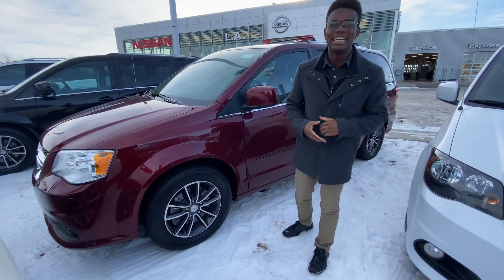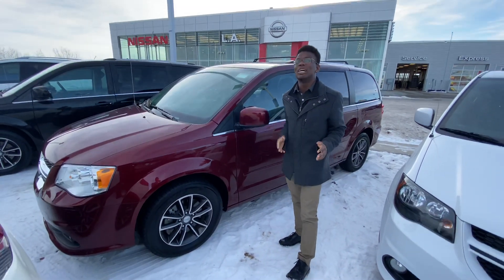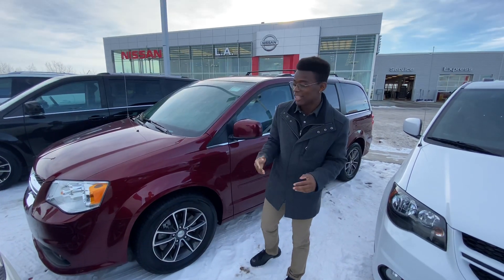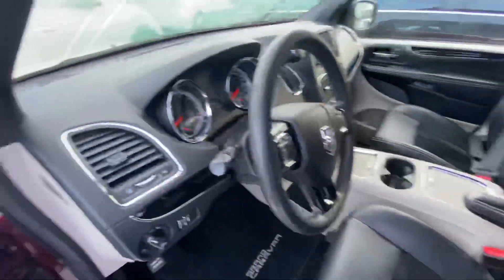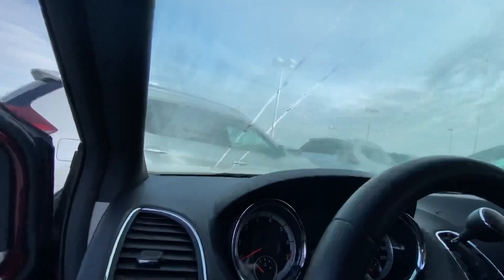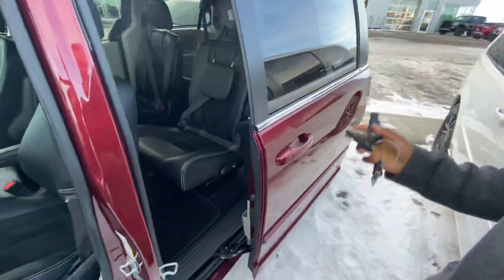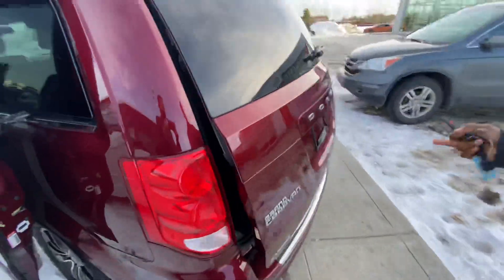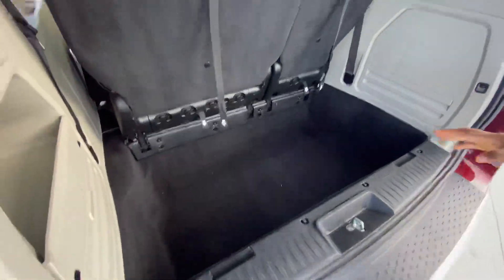Look what we just got!!